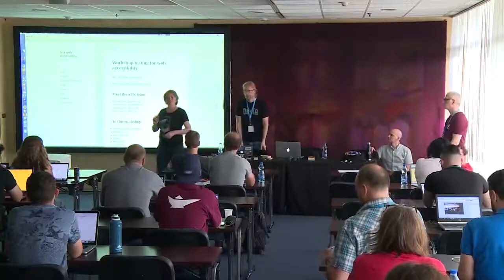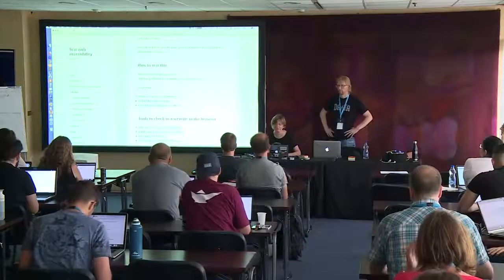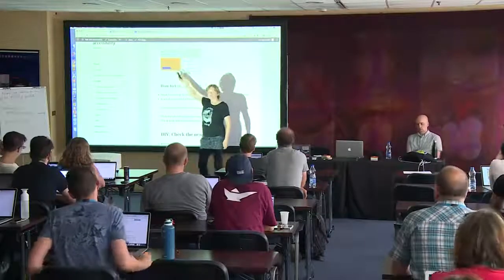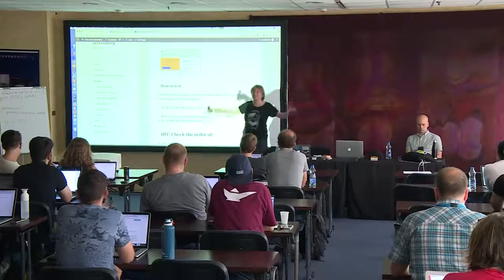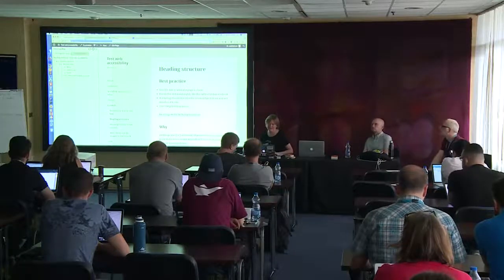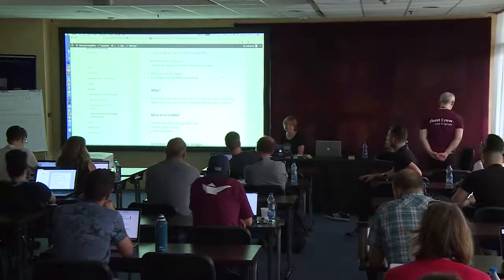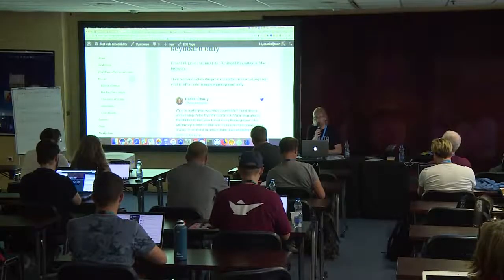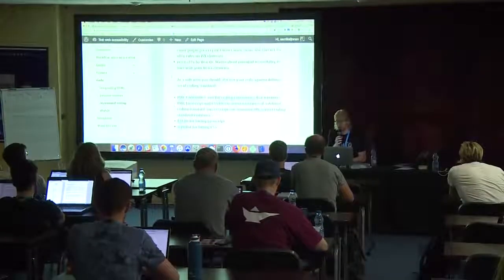Rian Rietveld, Sami Keijonen: Testing Web Accessibility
People use different ways to interact with the web. Users navigate for example with a keyboard only or with their voice. To make this work properly, it ‘s necessary that the design, code and content is properly set up, accessible for all devices and users. How do you test the accessibility of a design, code and content of a web project? What are the guidelines to test against?
We will go through the different ways to use the web, which guidelines to use, what to look out for when checking for accessibility errors and which checks and tools you can use to help you test. We will also discuss a setup for automated testing. Bring your laptop and join in.
This workshop is for people who develop, design and write content, of all levels.